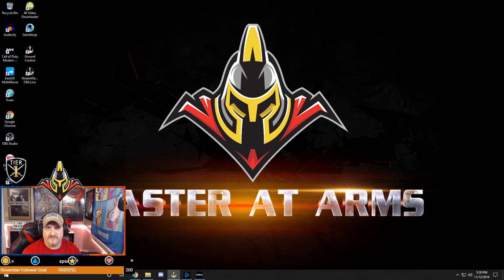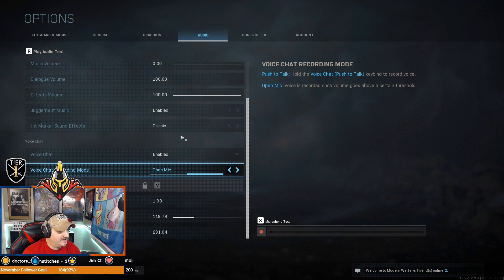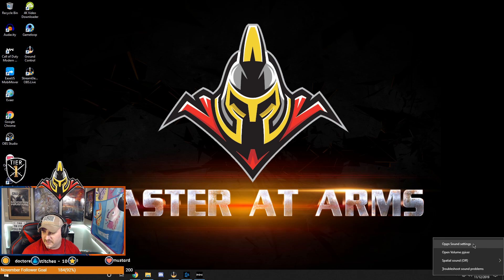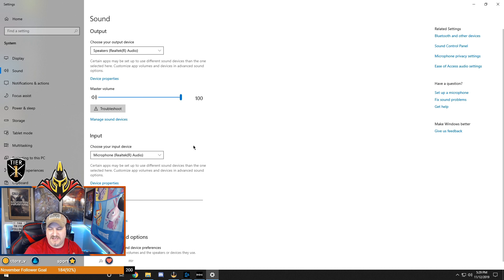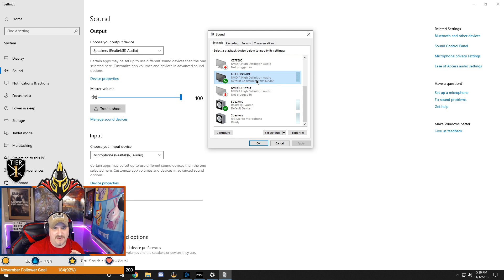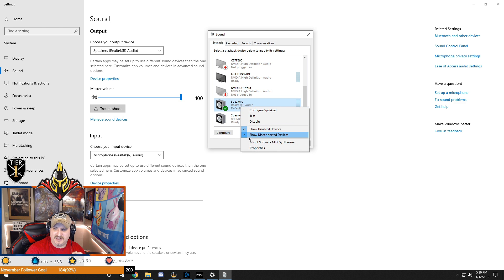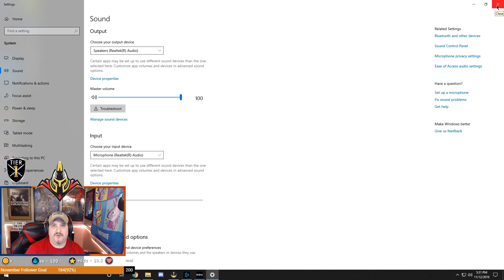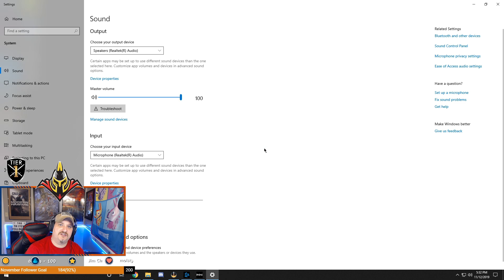(NEW) Call Of Duty Modern Warfare Voice Chat Not Working Fix! | Read Description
EDIT: If this still doesn't work you may need to enter your Battle.net settings as well and set your audio input and output to system default.

After getting irritated at my voice chat not working correctly in Call of Duty Modern Warfare on PC, I decided to dig into the issue and fix it!

I am a United States Navy, Security Forces veteran who loves to game and interact with the community! I also make “How-to”, review and food challenge content on YouTube!

I appreciate any support!